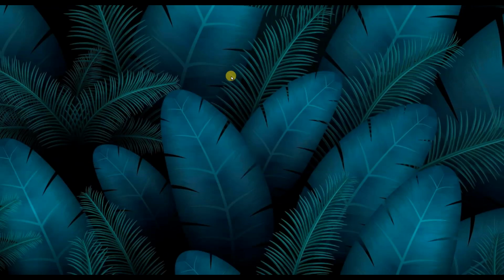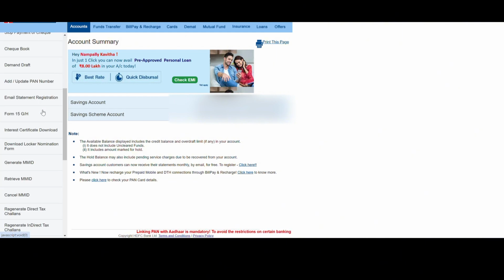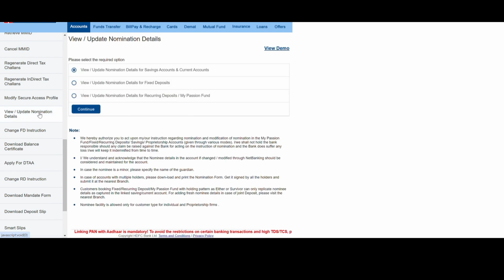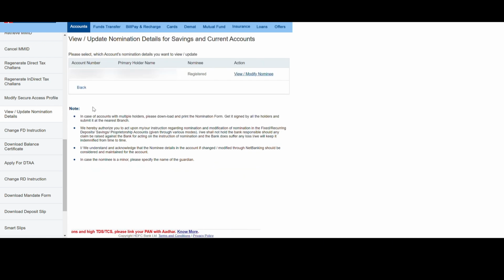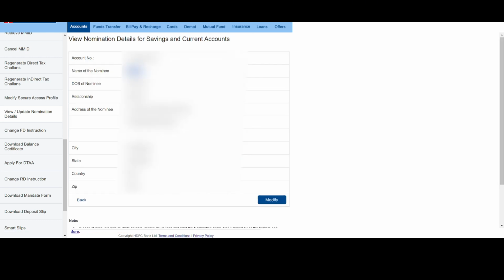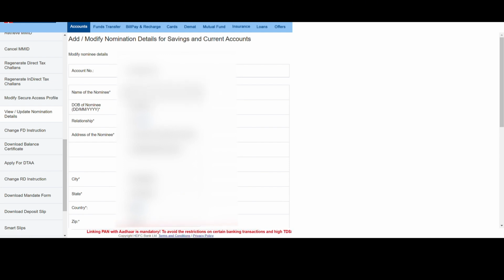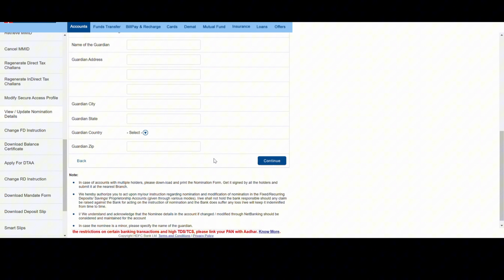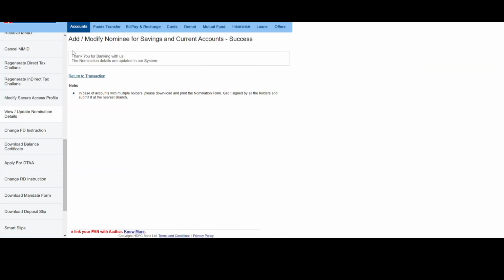How to Update Nominee in HDFC Bank Account 2025?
Want to know how to update nominee details in your HDFC bank account easily and securely? In this step-by-step guide, we will show you how to update nominee information in your HDFC NetBanking account for savings accounts, current accounts, fixed deposits, and recurring deposits. Whether your nominee’s details need changing or you want to add a new nominee, this video covers the entire process clearly.

Learn how to log in to your HDFC NetBanking, navigate to the nomination section, update nominee information including details for minor nominees, and submit your request. We also explain how to review your details and get confirmation from HDFC Bank once the update is successful. Stay protected and ensure your account is up to date with nominee details.

Feel free to drop your questions in the comments, and we’ll be glad to assist!